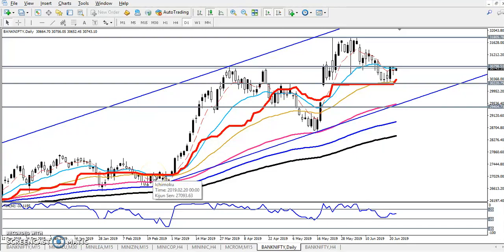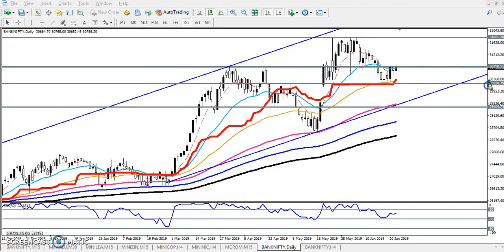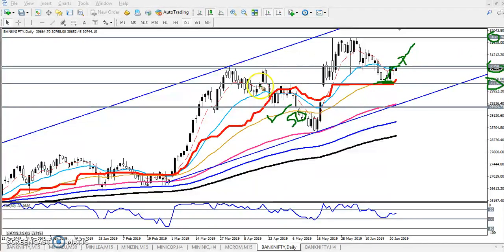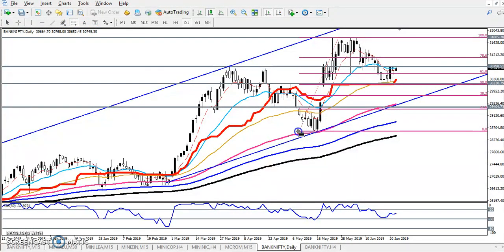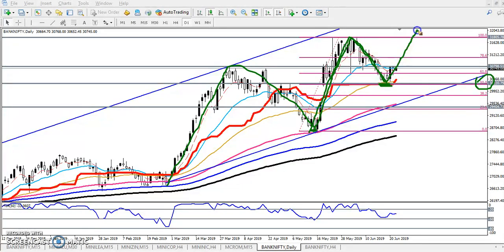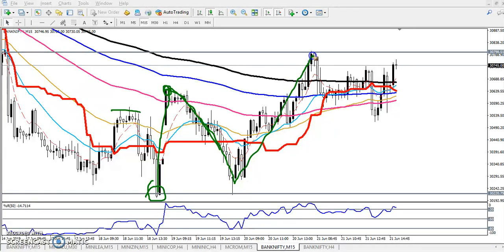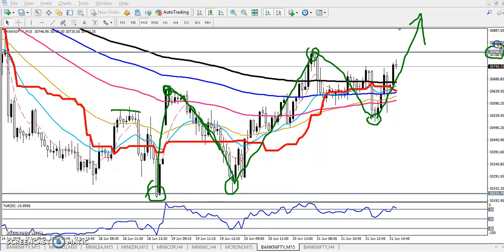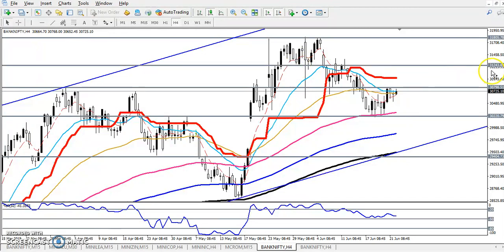Today Bank Nifty Market Research 24.06.2019 (English)